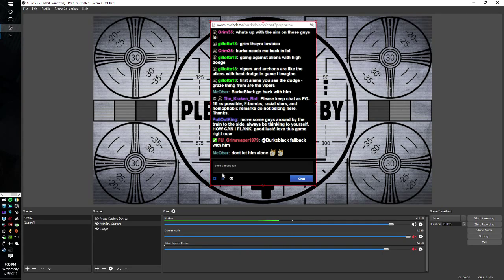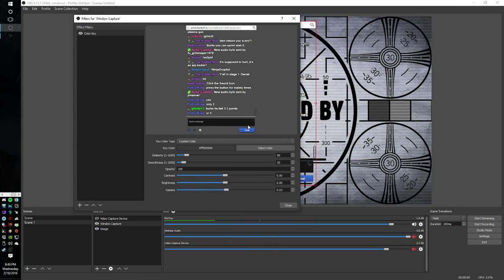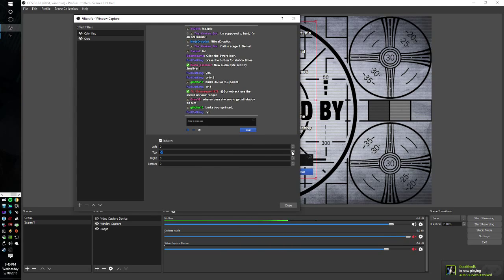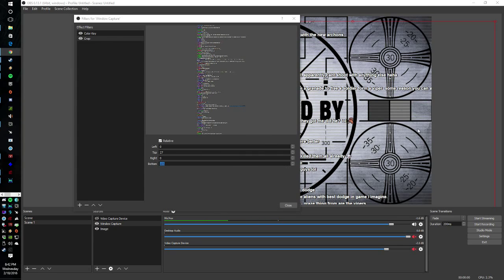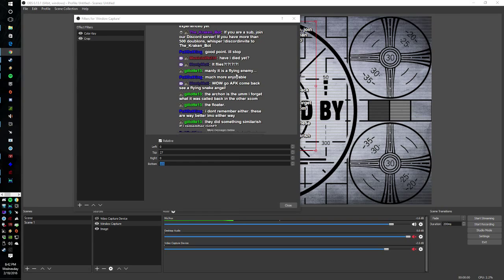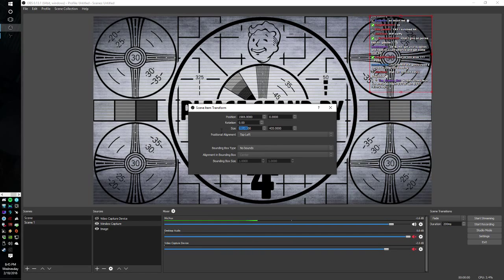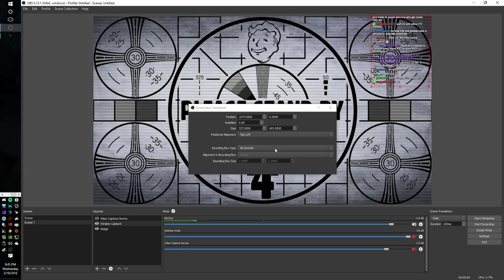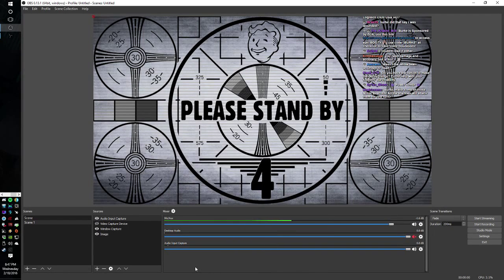OBS Studio Twitch Chat work around. for now.